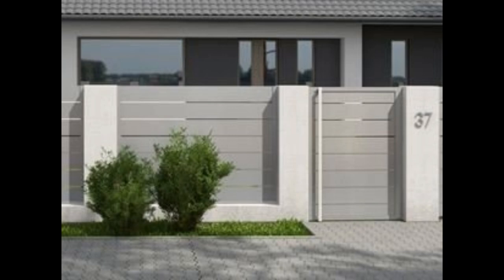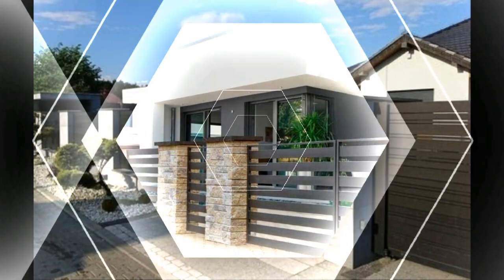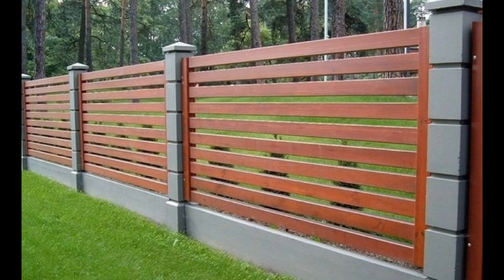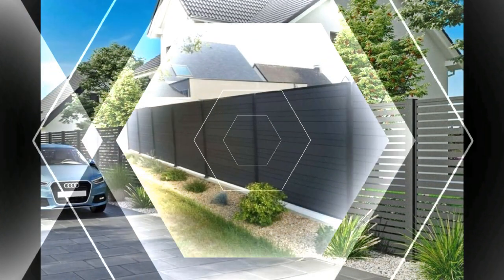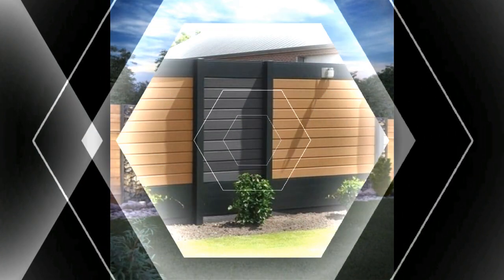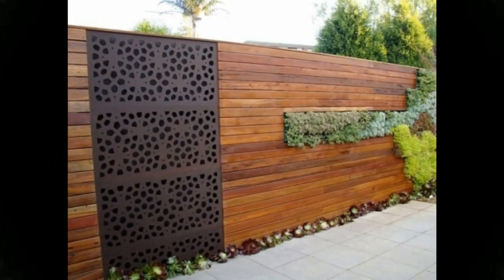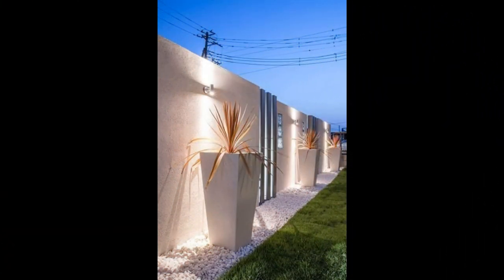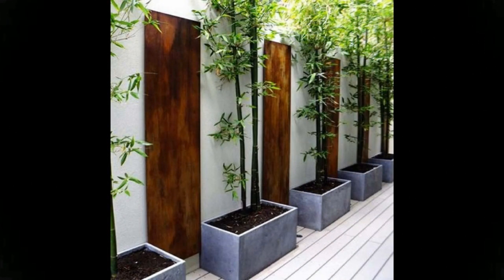100 Modern Backyard Fence Design Ideas 2022 | Exterior Boundary Wall Design | Patio Garden Fences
100 Modern Backyard Fence Design Ideas 2022 | Exterior Boundary Wall Design | Patio Garden Fences from exterior mag channel
How do you make a fence look attractive?
What type of fence is low maintenance?
How do you build a fence that looks good on both sides?
How do you make a Japanese style fence?
What is the cheapest fence to put around your house?
metal fence designs for homes, fence designs for homes, fence design ideas, pictures, modern fence design ideas, fence design ideas philippines, fence designs for front yards, inexpensive fencing ideas